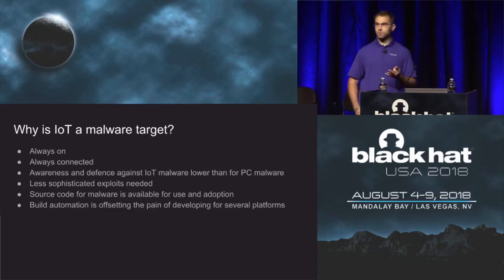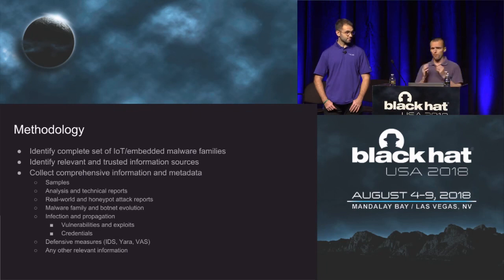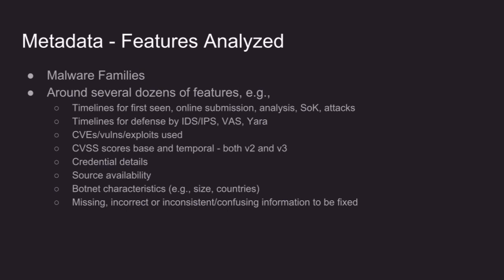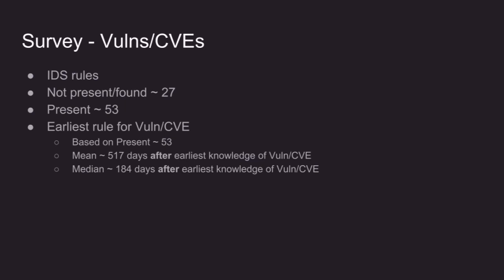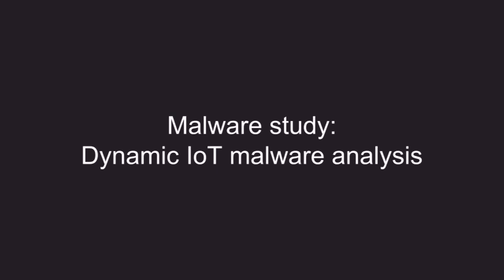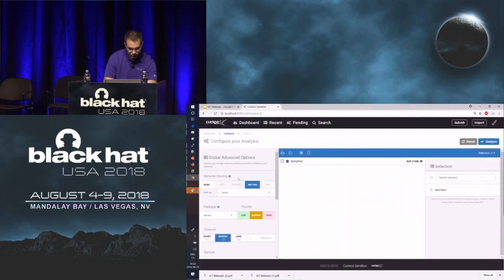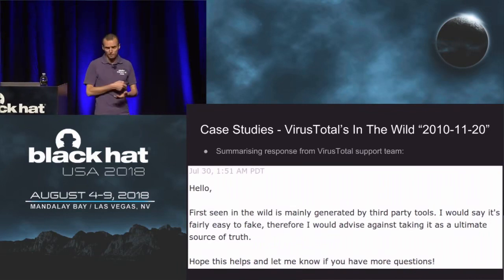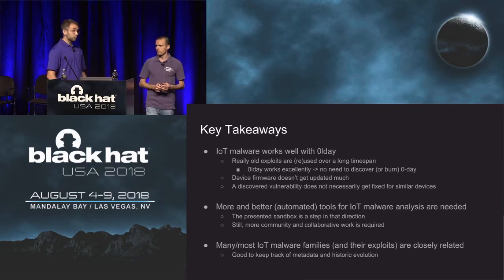IoT Malware Comprehensive Survey, Analysis Framework and Case Studies